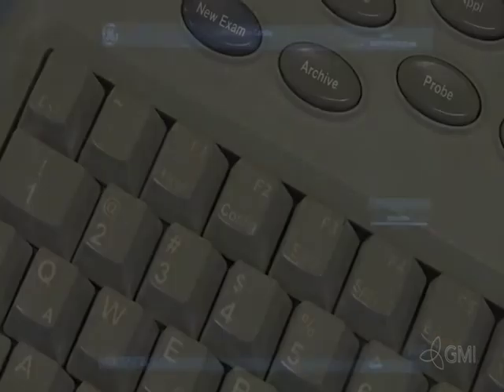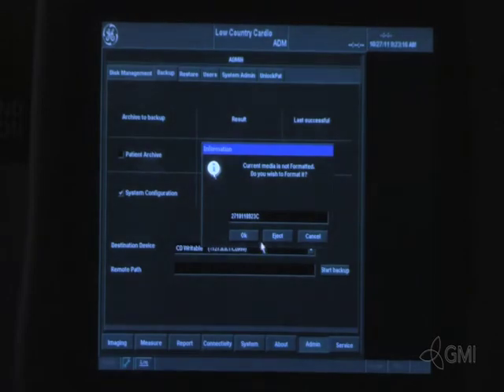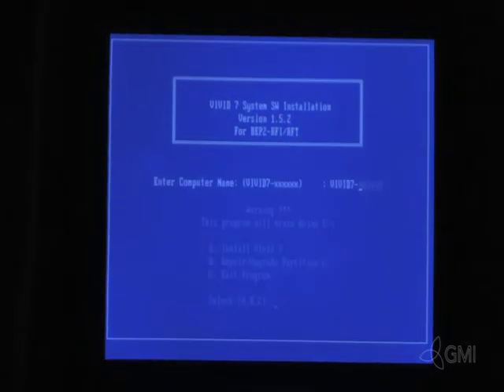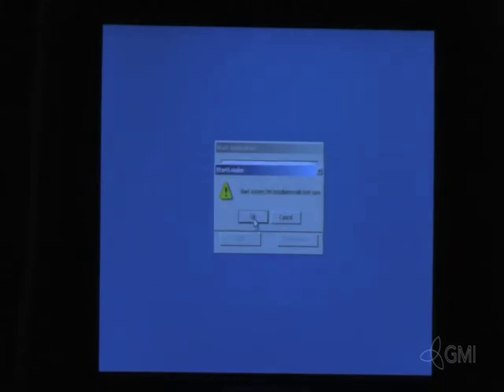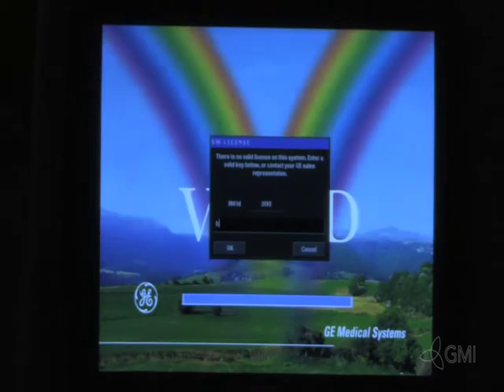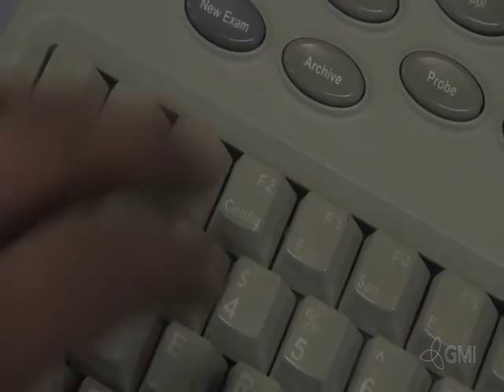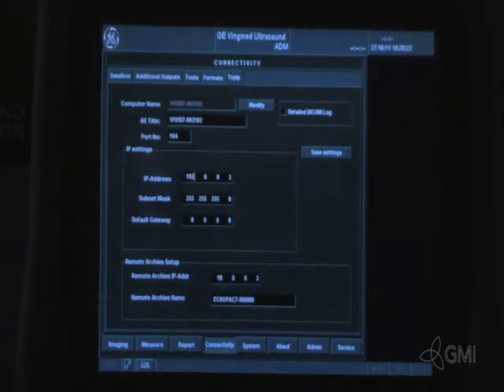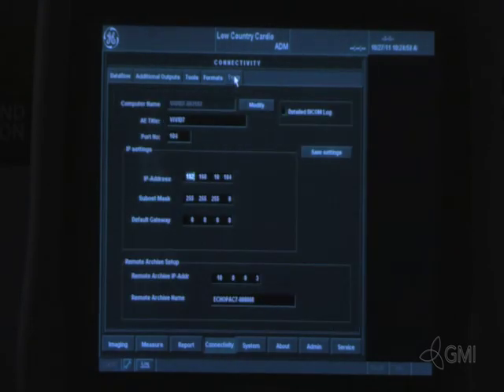Vivid 7 SW Reload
Instructions for reloading software on the Vivid 7.